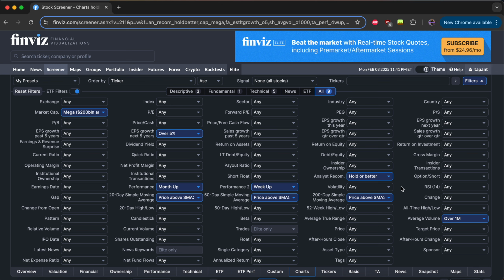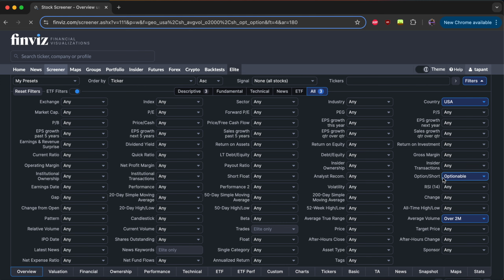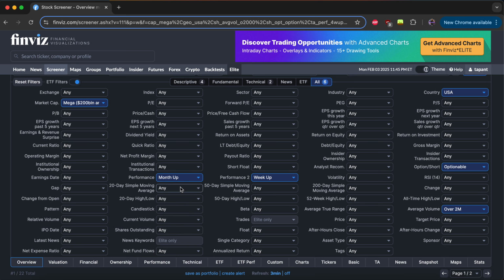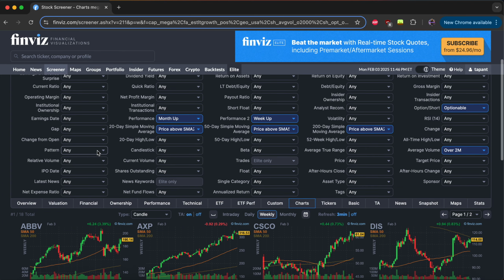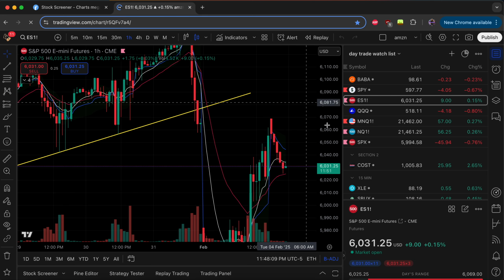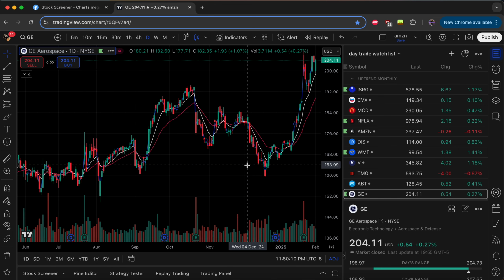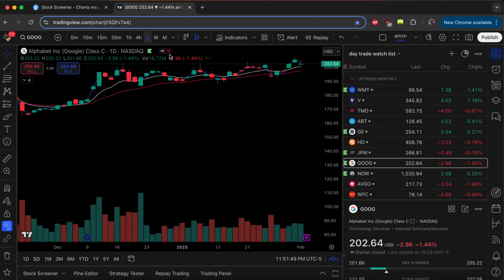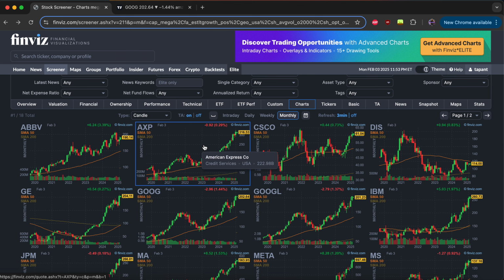How I Make Money in the Stock Market Everyday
In this video, I break down my exact process for making money in the stock market trading options. I'll cover my strategy, risk management, and key indicators that help me find high-probability trades. Whether you're a beginner or looking to refine your approach, you'll get insights into:

✅ How I pick the best options trades
✅ My risk-reward strategy for consistent gains
✅ The indicators & setups I rely on